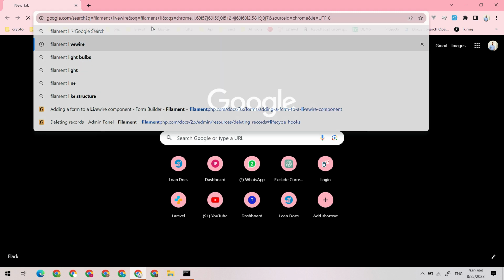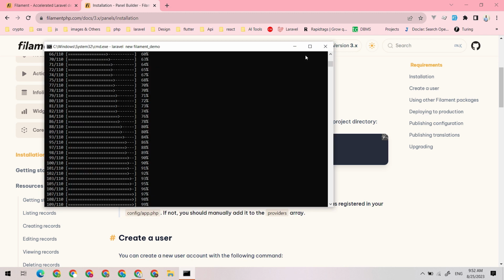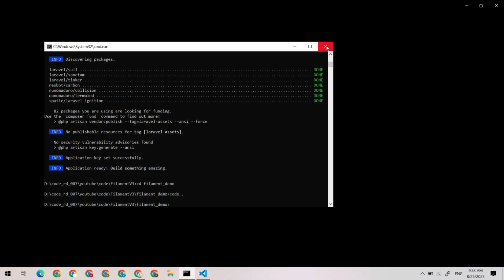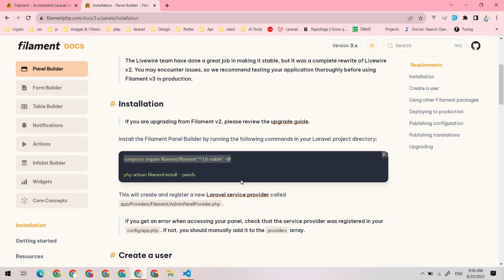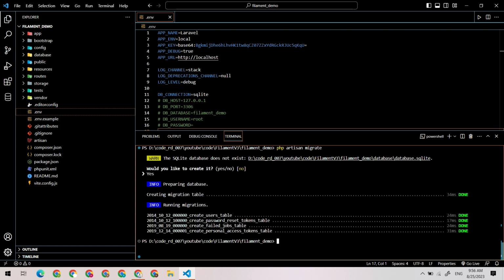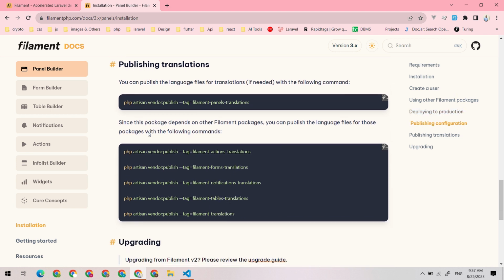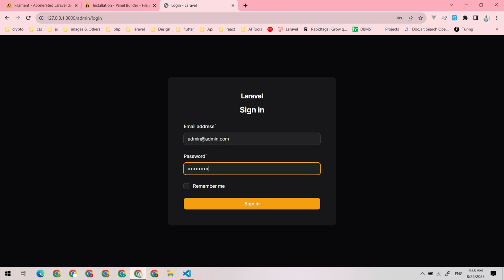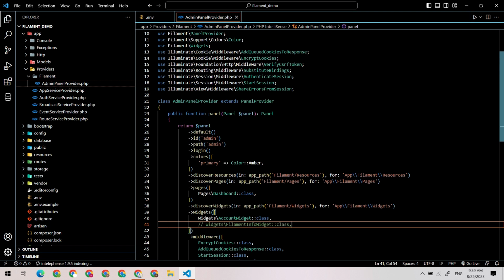Filament V3 Installation and Project Setup | Part 1 | Filament Livewire | Laravel 🚀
In this comprehensive tutorial, we dive into the seamless process of installing and setting up Filament V3 within your Laravel project, coupled with the power of Livewire. 📦💻 Say goodbye to hassle as we guide you through every step, ensuring a stable and smooth setup for your next project.

🔗 Let's get started:
Learn how to optimize your development workflow with Filament V3 and harness the real-time capabilities of Livewire, all while ensuring stability and efficiency. Whether you're a seasoned developer or just starting, this guide will equip you with the skills you need to streamline your development process.

🎯 Key highlights:

Quick and error-free installation of Filament V3 in Laravel
Integrating Filament with Livewire for dynamic, reactive user interfaces
Ensuring project stability from the ground up
Optimizing your development environment for maximum efficiency
Join us on this step-by-step journey to set up your Laravel project with Filament V3 and Livewire, and elevate your web development skills to the next level.

Your path to mastering Filament V3 and Livewire starts here! 🌟✨